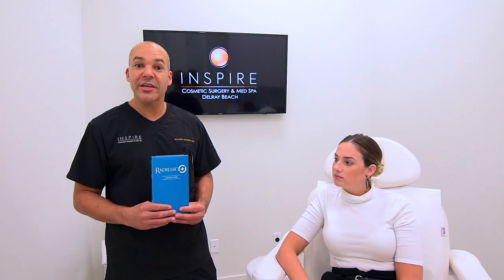Another type of filler we have available is Radiesse 💕💕🤩🤩🤩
It lasts about 1 1/2 to 2 years. We like to use this in the cheeks, the sides of the jaw and we also can use it in the hands!! 💡💡💡
📍 Location: 1010 S Federal Hwy, Delray Beach, FL